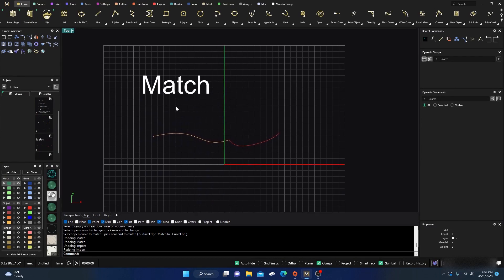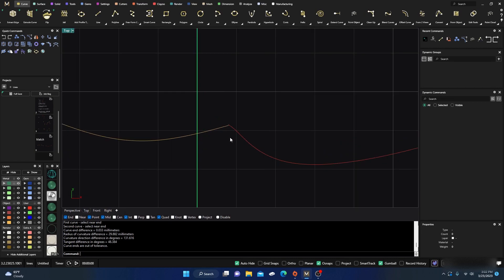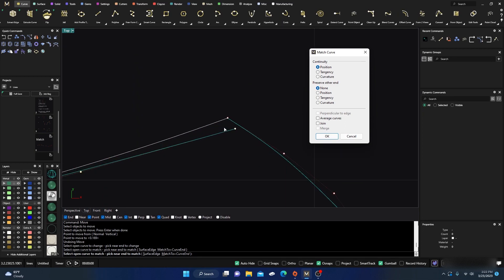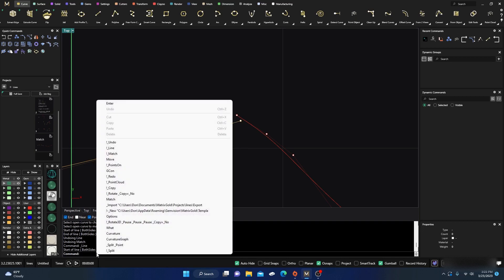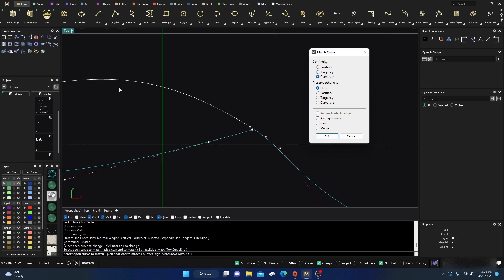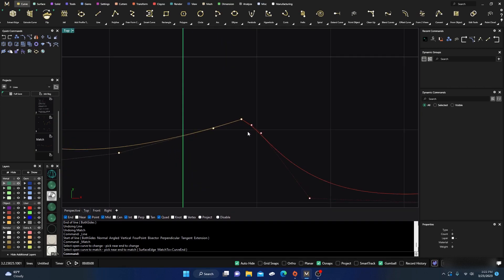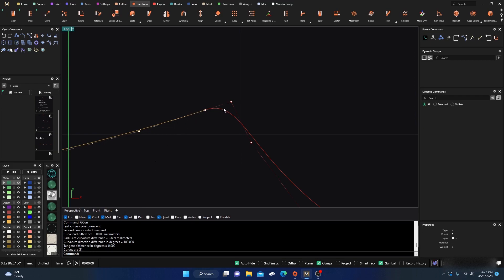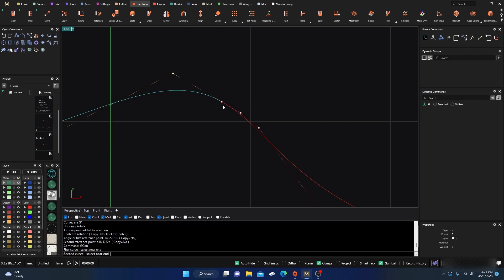MatrixGold, Matrix, Rhino Curves and Continuity Part 4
This will be Part 4 of our Curves and Continuity Miniseries. We will be looking a many ways to achieve tangency curvature. We will take a deeper look into using some of the commands such as Along, Between and Rotate. There are many ways and Match Curves is also another one we will look at. It is always good to know more than just one way of doing things although The Match Command may be the best and easiest but may not work in all situations. I hope you find the video useful and helpful in your designing process and as always if you do please tap the subscribe bell, hit like and leave a comment letting me know. Thanks a lot for all your support. Good designing.